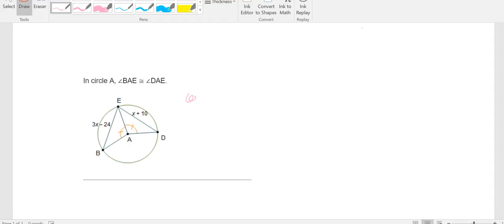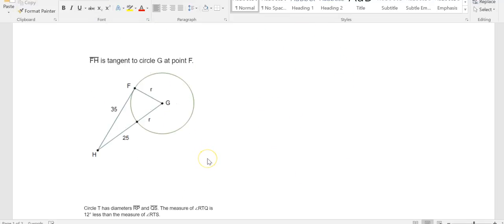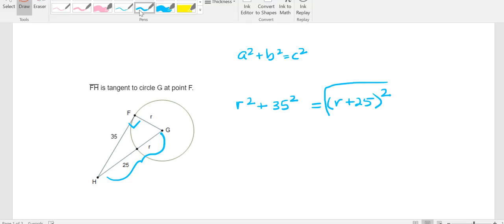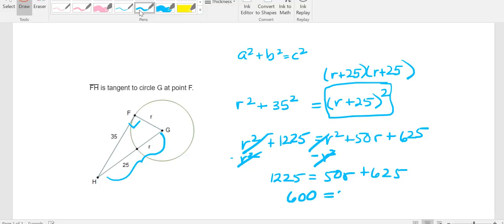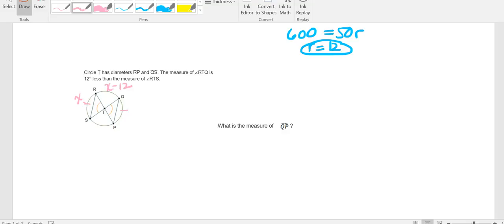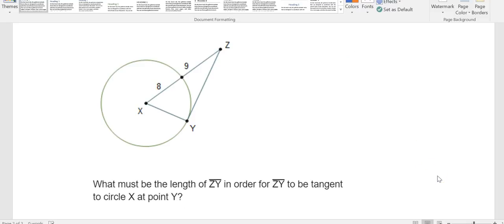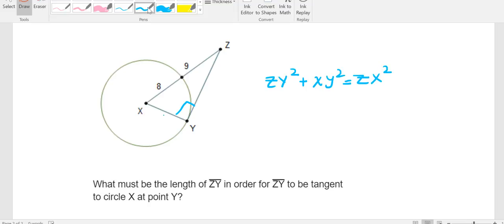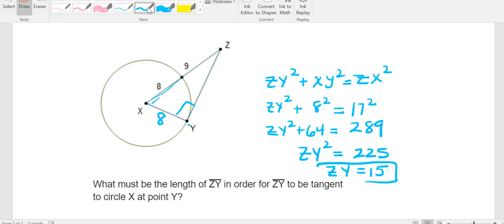SGray Help Session 1 18